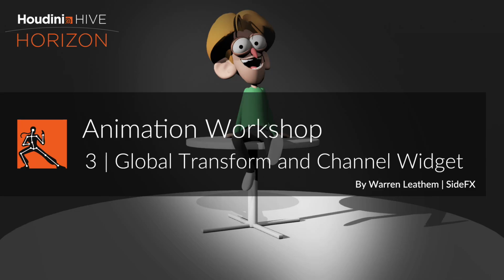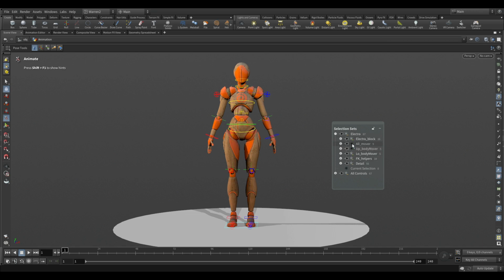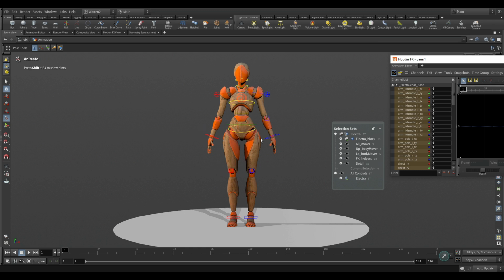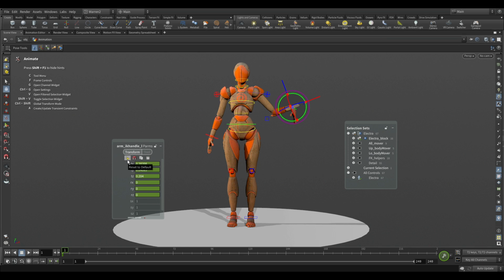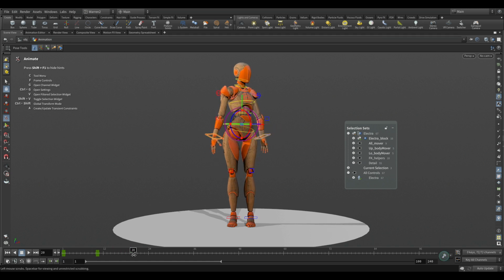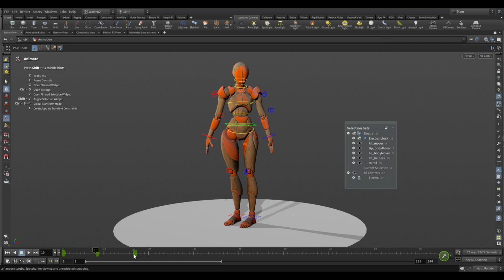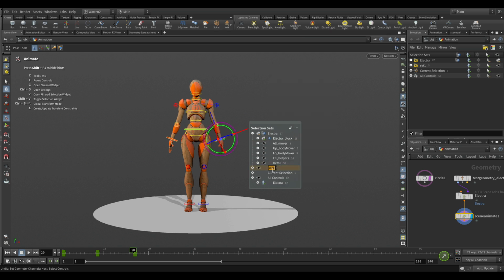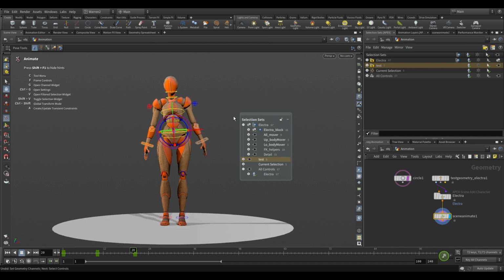Animation Workshop 3 | Global Transform and Channel Widget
Learn how to use your selection sets as display groups of controls and pinning sets to manage keyframes. Use selection sets with the global transform mode to speed up your posing by moving groups of controls around any pivot.